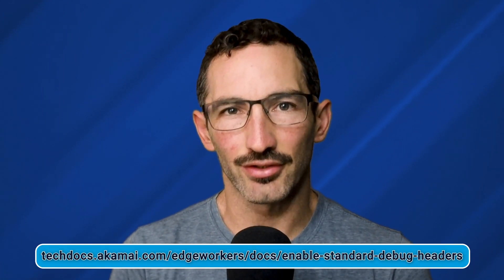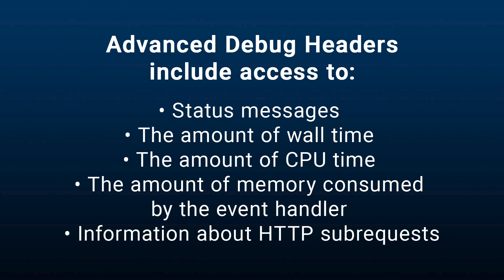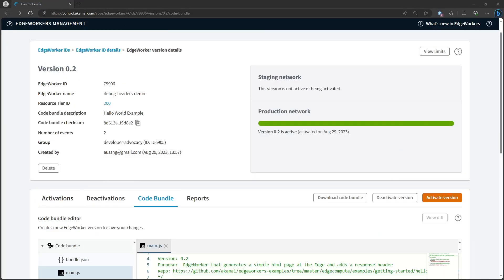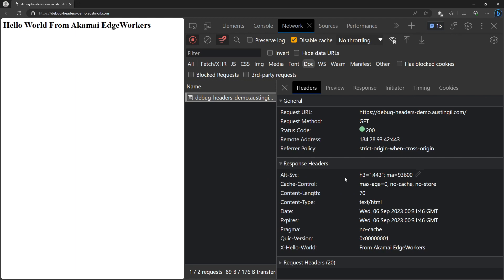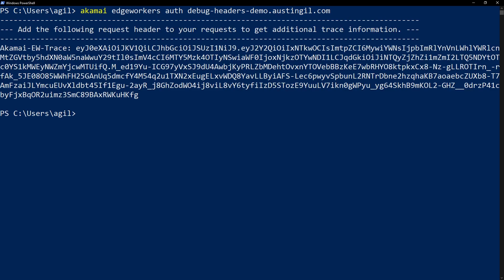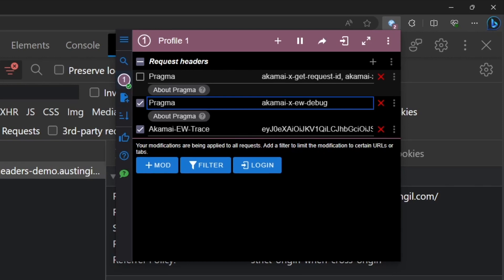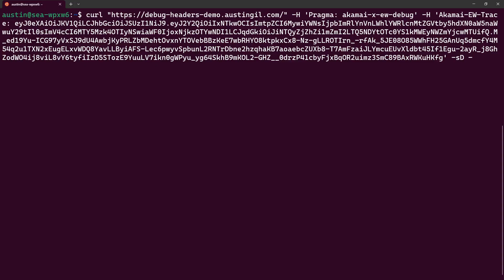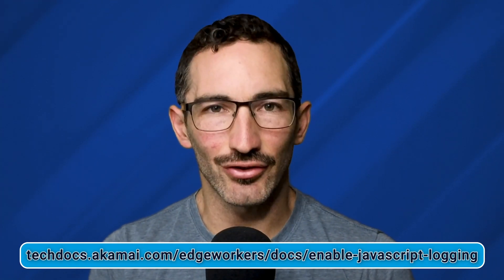Akamai EdgeWorkers | Using Enhanced Debug Headers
In this video, @heyAustinGil shows you how to setup Advanced Debug Headers for Akamai EdgeWorkers.

Chapters:
0:00 - Introduction
0:25 - Enhanced Debug Headers Overview
0:49 - How to Access Enhanced Debug Headers
1:21 - Enhanced Debug Headers Demo
4:34 - Additional Information & Outro